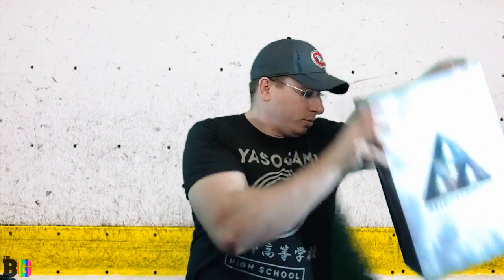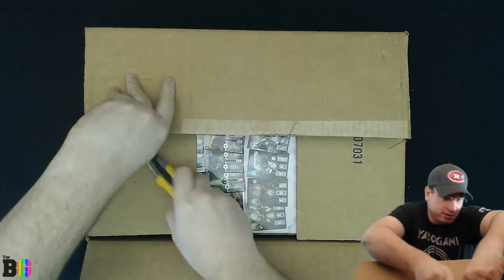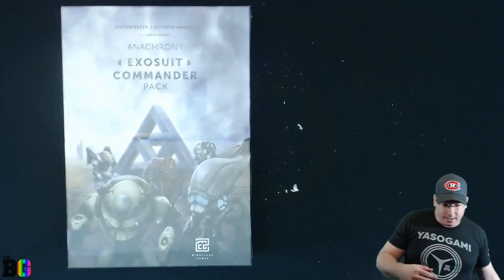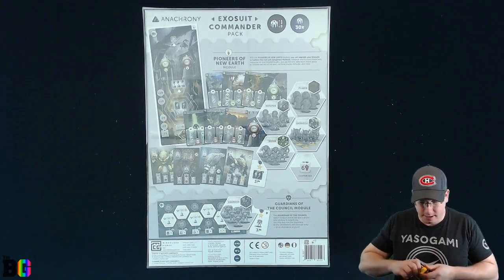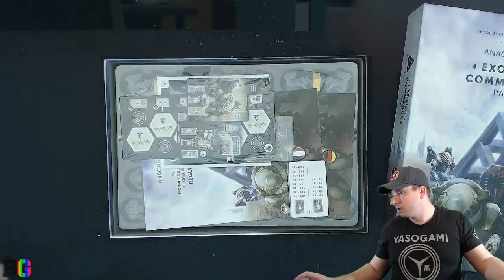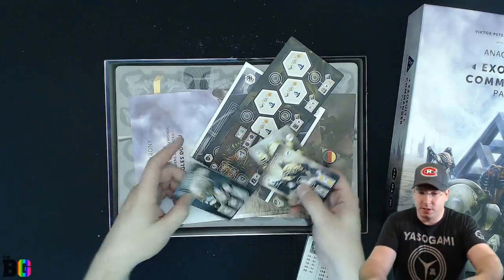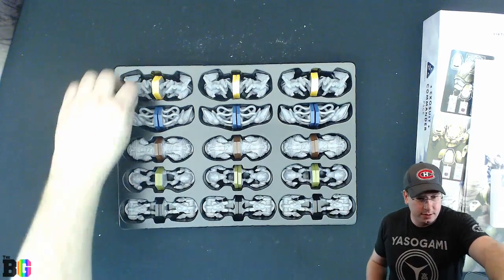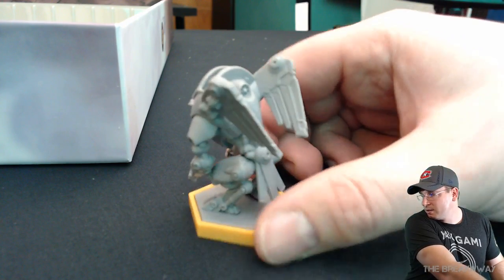The Box || Unboxing Anachrony: Exosuit Commander Pack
I open up my newly acquired expansion for the game Anachrony, the Exosuit Commander Pack.